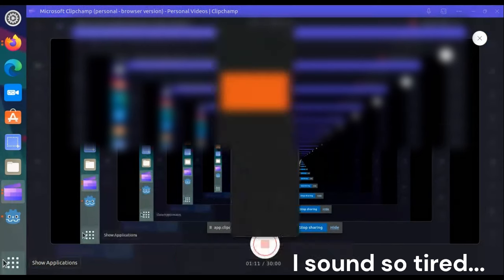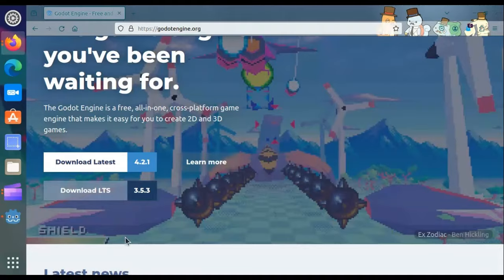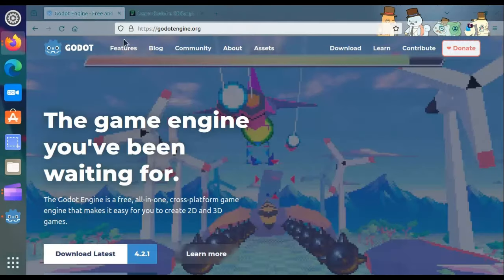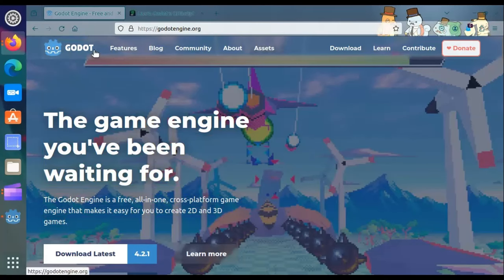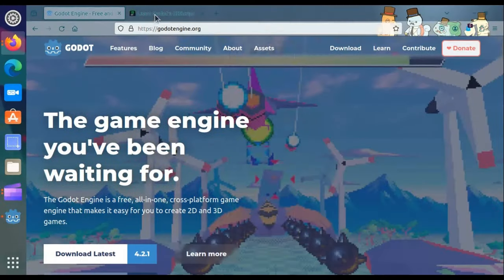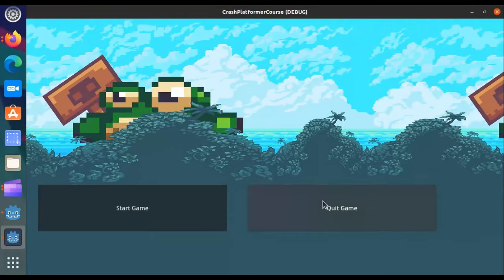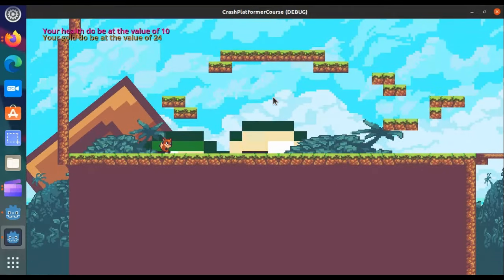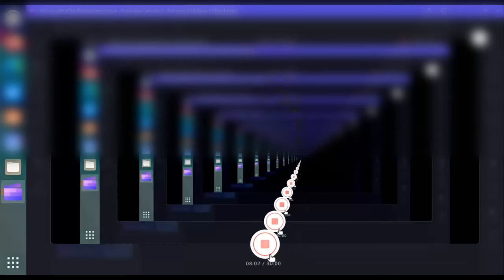Im using Godot now.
I sound so tired in this video... but ya, Im going to be posting about this more often later on.